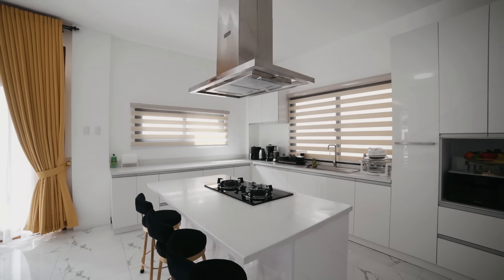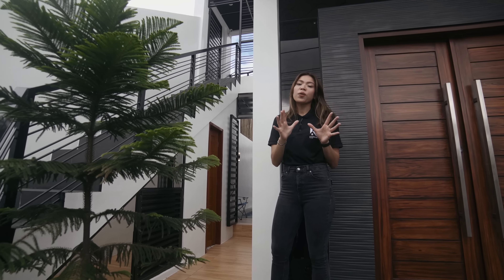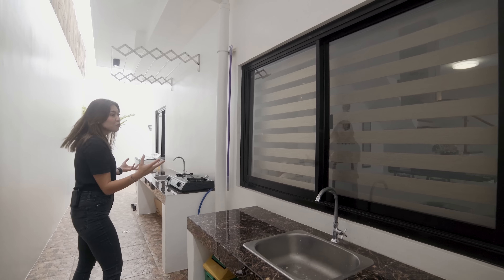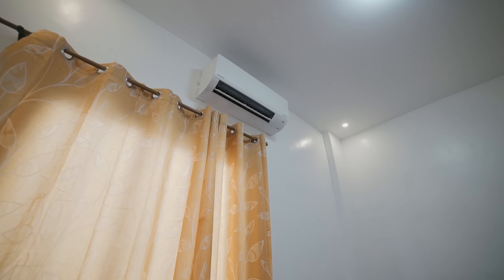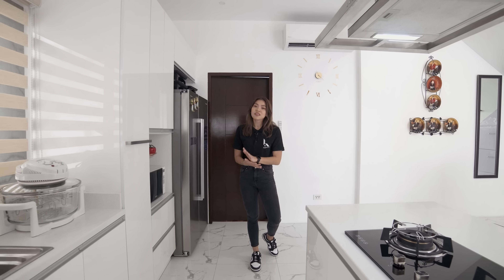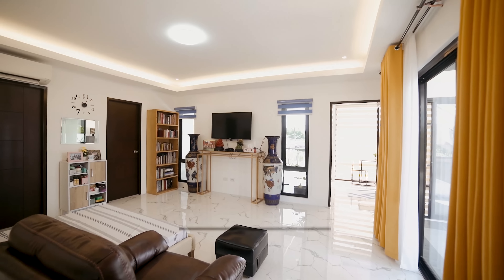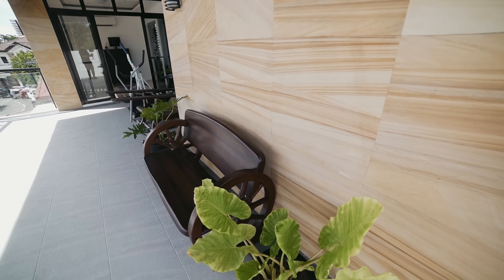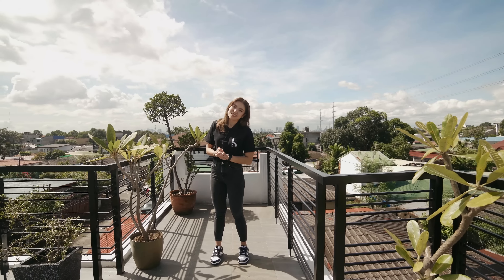House Tour MSV35 | 3 Storey Modern House with swimming pool in SSS Village, Marikina City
A 3-Storey house that exudes a lively and energetic vibe. It even has a spacious roof deck perfect for entertaining guests. It is also located in one of the elevated areas of Marikina City, which means it’s flood-free. ✅

📌Category: For Sale
📌Type of Property: House and Lot
📌Community: Marikina City

HOUSE FEATURES:
🔸 6 Bedrooms
🔸 2 dirty kitchens/utility (interior and exterior)
🔸 Balcony
🔸 Service Area
🔸 Roof Deck
🔸 Swimming Pool

Want to know more about this property? We would love to hear from you!
FIND more properties on our website!